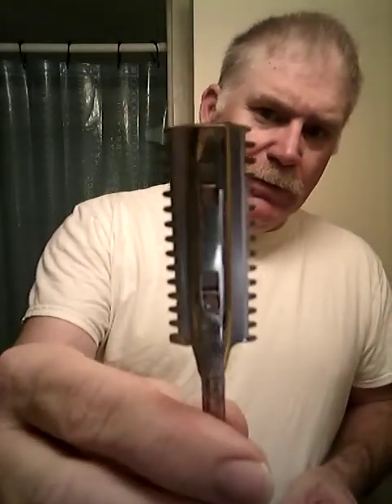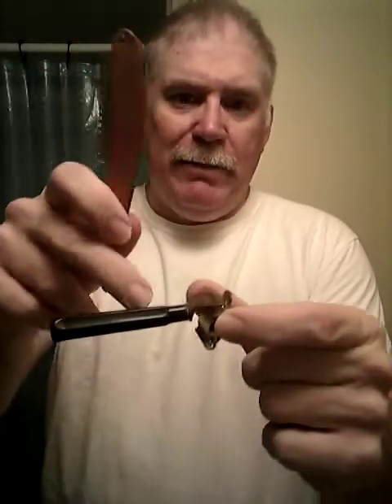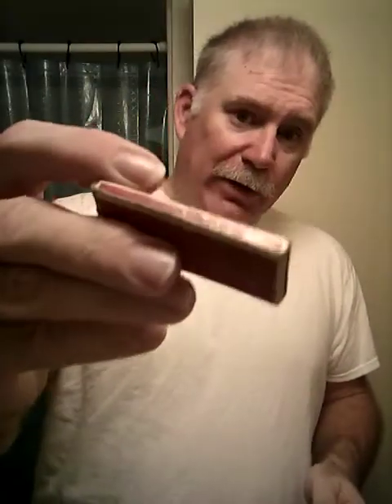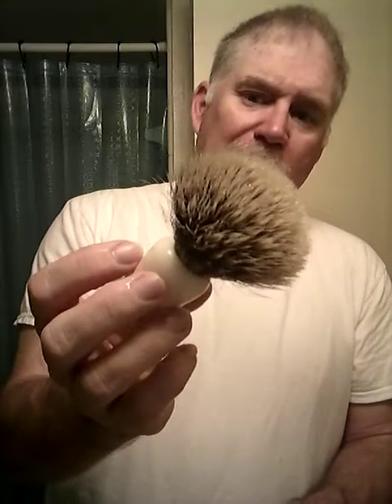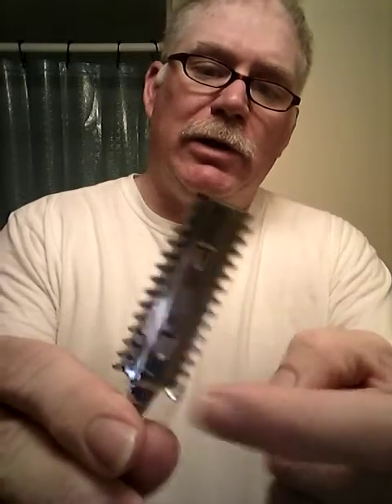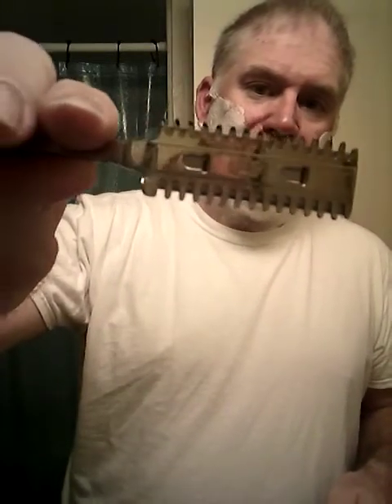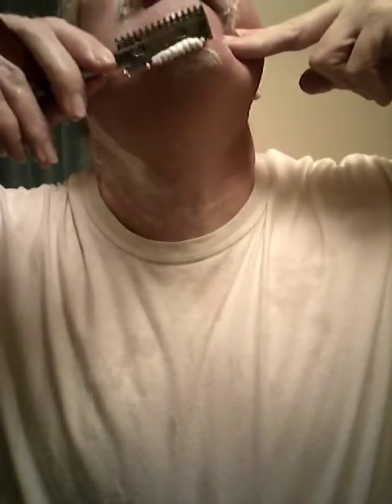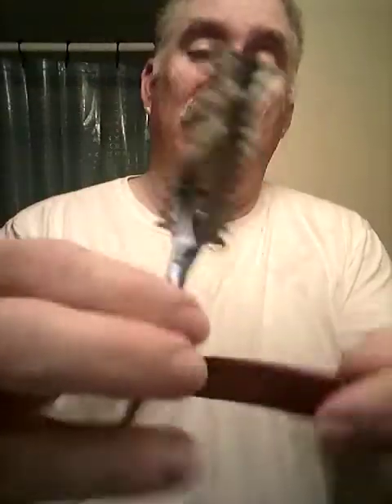Fuzzy shaves with a Durham Duplex Demonstrator (1910 ish)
A surprising good shave today. First use of this brand of razor. Thanks to TSD member Terry for the modern Personna blades. The Durham dates to around 1910 looks like. This is judging by the markings. They made them into the 50's or so. I am sticking to 1910ish. The soap is Stirling Ozark Mountain. It is really good lather with the reknoted Ever Ready 650PB. Finished up with Aqua Velva Musk. Ended up a great shave. Not as rough as I expected! After thinking about it...